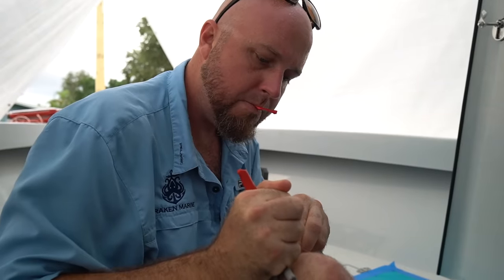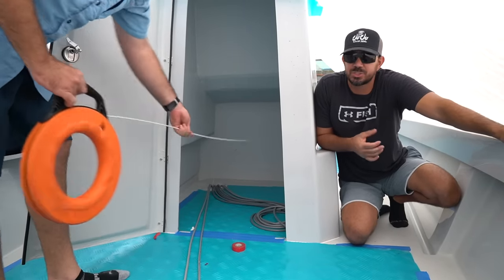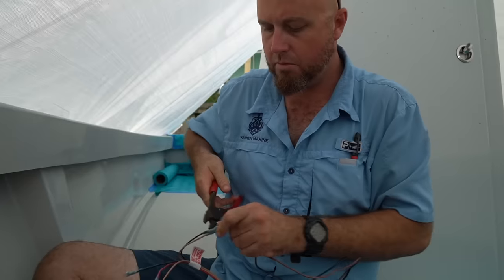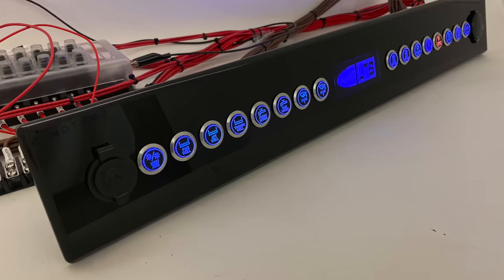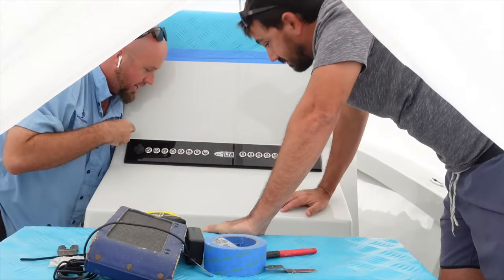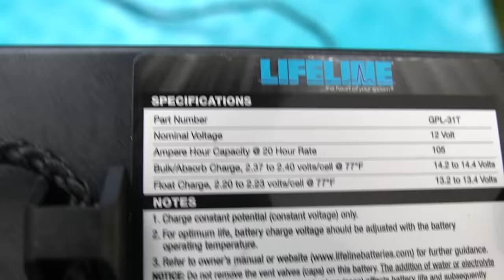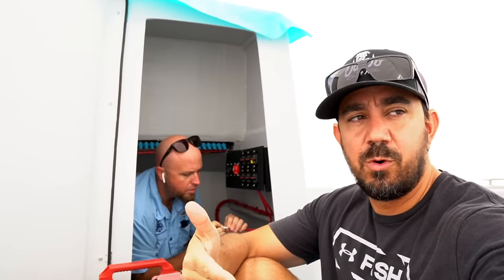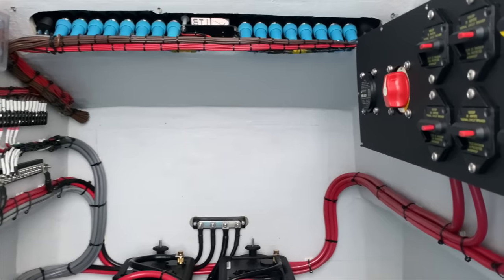THIS IS ART!! Wiring Boat & Switch Panel Install | EP 21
Cast Net Mastery Book

In this episode we take our boat to Cory from Kraken Marine to run all the wires for our pumps, lights and electronics.